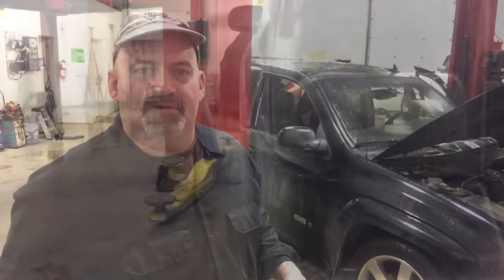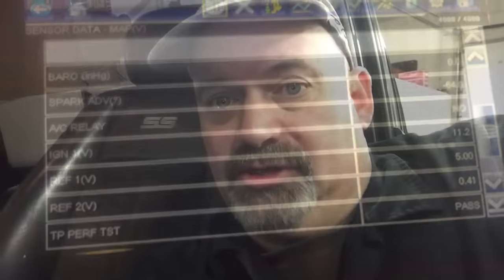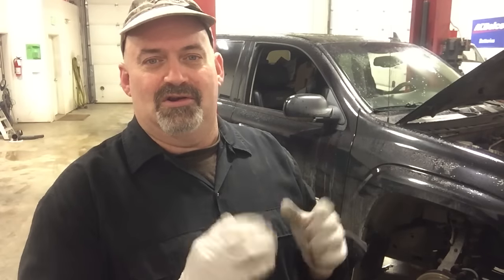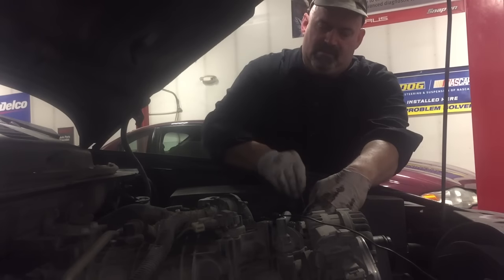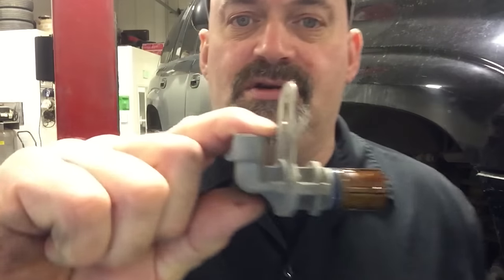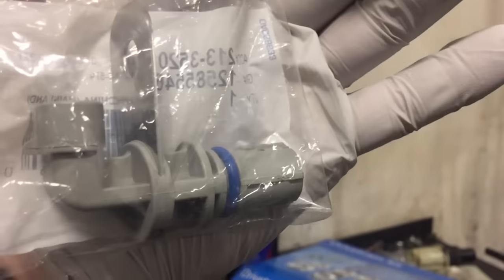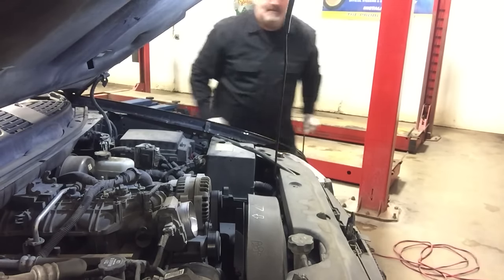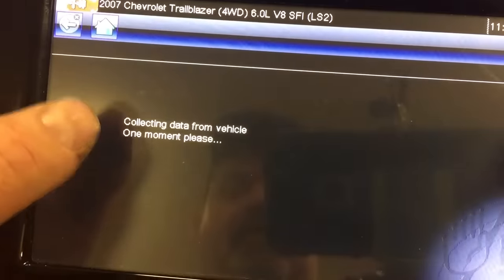Engine Cranks But Wont Start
In this video we encounter a scenario where the engine cranks over but wont start. the subject vehicle is a 2007 Chevy TrailBlazer SS equipped with the 6.0L engine. we discuss common causes and dig into diagnosing this hidden problem. The discovery of multiple fault codes and some erroneous data PIDs lead us on a trail for a deeper cause. Watch this video for all the twists and turns and the anticipation of finding the cause. Will it be a happy ending? Lets find out!

NOTE: I omitted an additional sensor in the problem circuit while filming. The coolant fan speed sensor is also in the effected circuit however was not the cause of this particular issue.